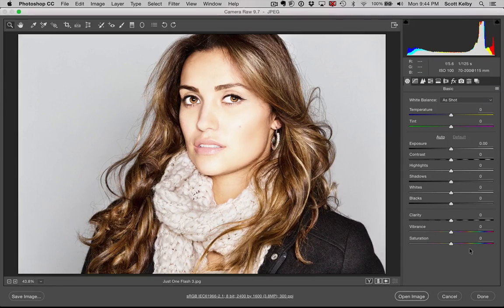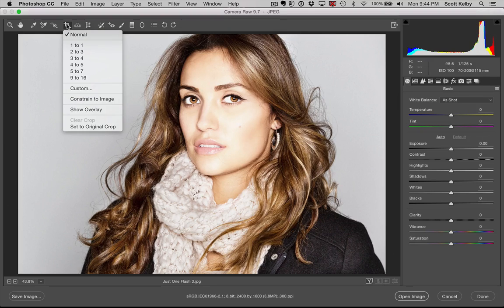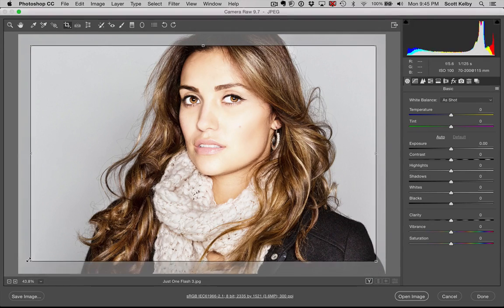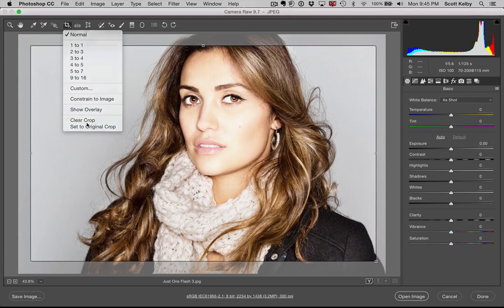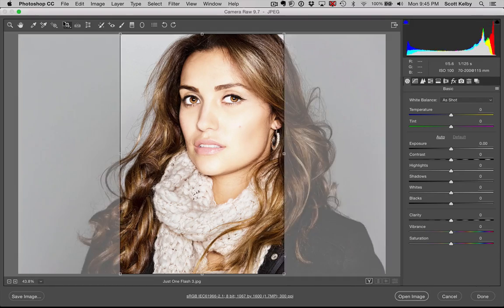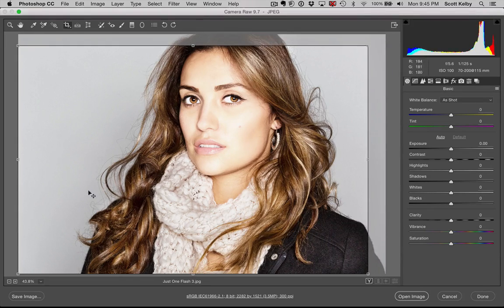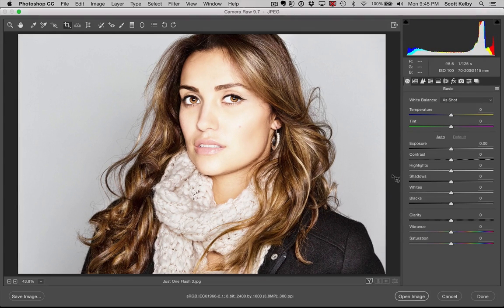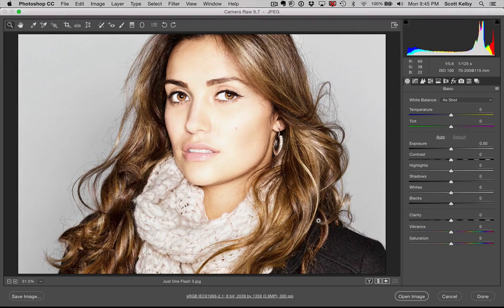Faster Cropping in Photoshop's Camera Raw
Scott shares a tip that makes cropping in Camera Raw faster and easier by having you not have to drag out the cropping border.